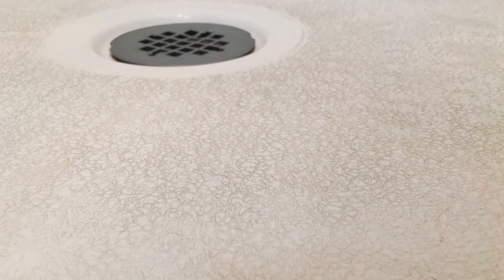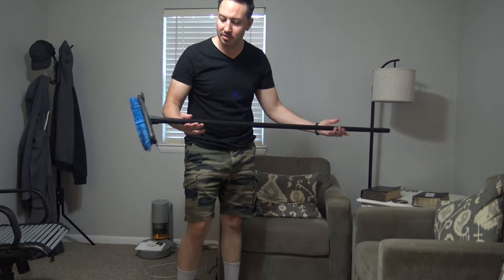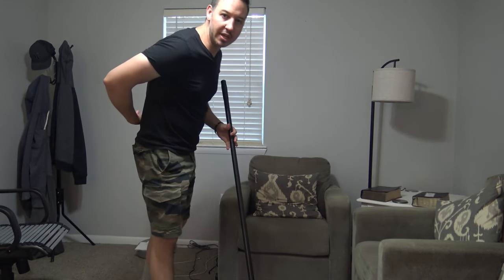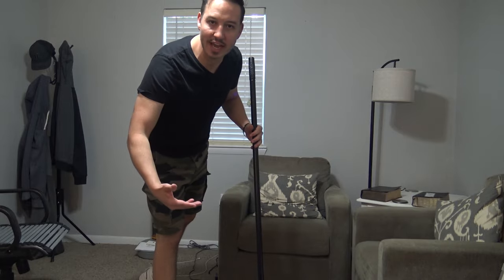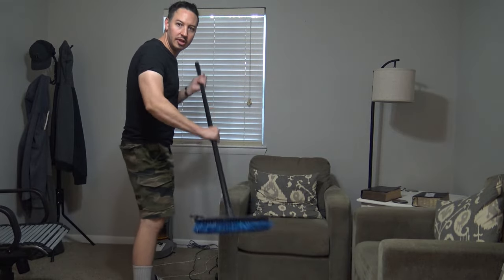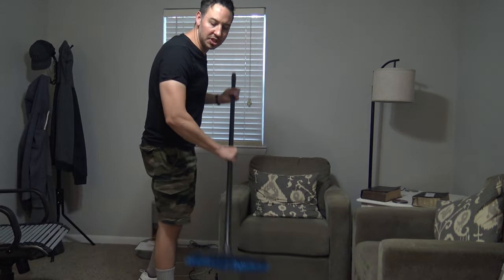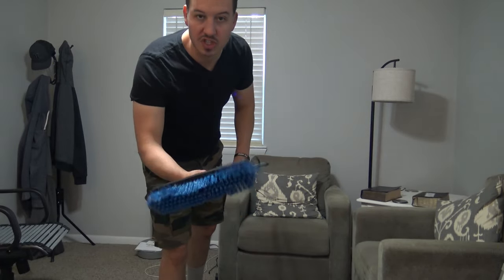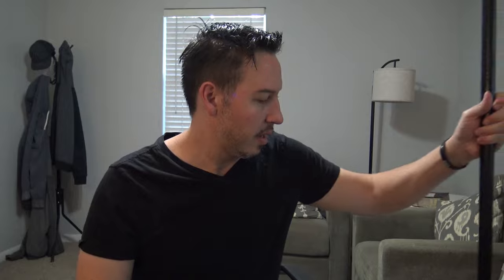How to Clean a Shower Floor (Textured)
Deck Brush
Easy Off

This is how to clean a textured shower floor. This will remove the shampoo, soap scum, dirt, and grime that gets stuck between the uneven surfaces. The tiny crevices are great for making the shower floor slip resistant but can be a real pain to clean. UNTIL NOW!

★ MORE HOW TO CLEAN VIDEOS ★